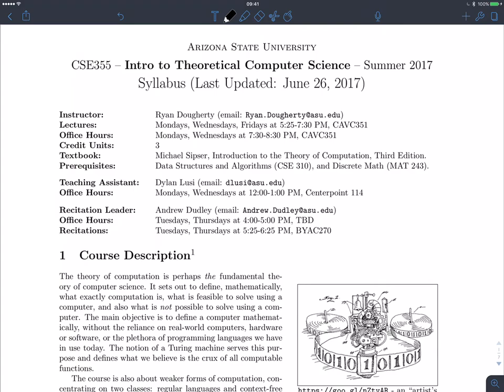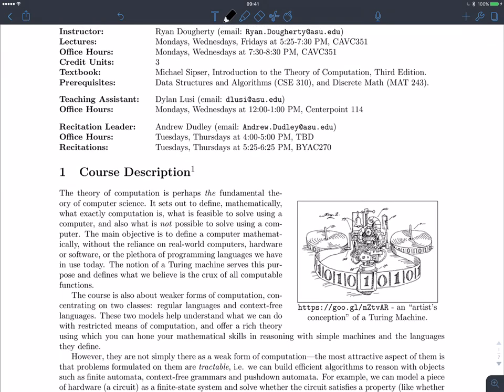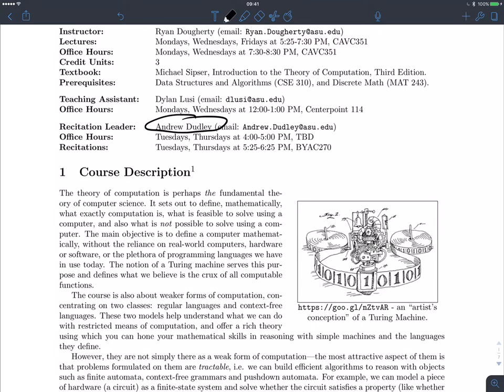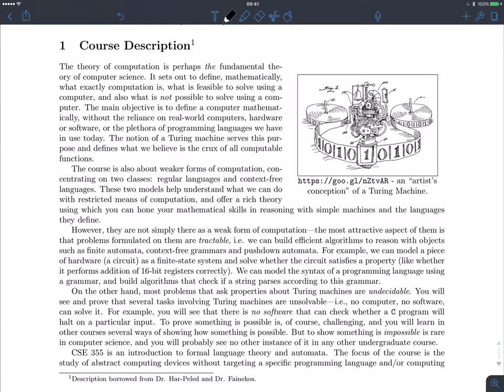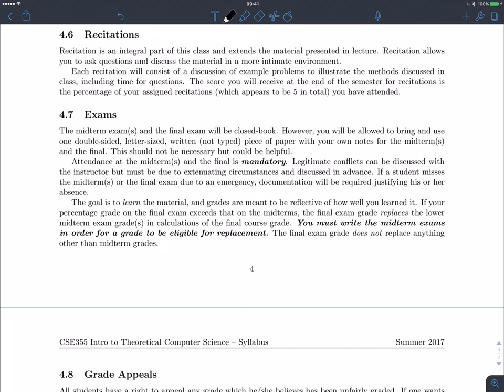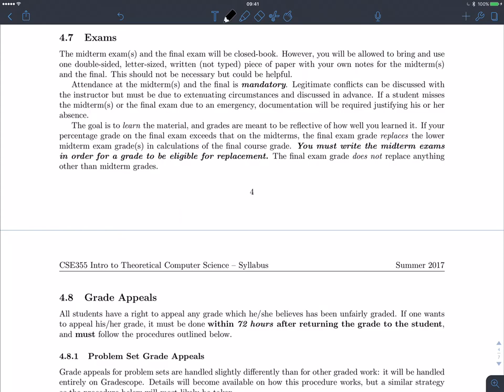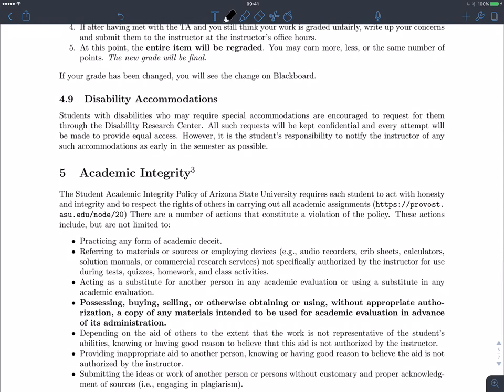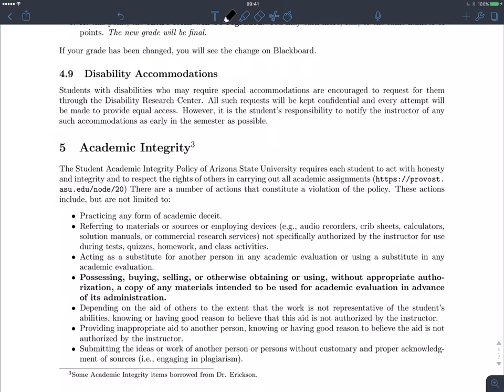Syllabus + Intro: CSE355 Intro Theory of Computation 6/30 Pt. 1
In which we cover the syllabus of CSE355 for Summer 2017 and a brief introduction to the course. We also quickly learned the purpose of testing classroom software, so that the system does not totally shut down during a lecture, when support becomes unavailable.

🔥 Comment if you liked the video!

I am a Computer Science professor who makes lecture videos on various subjects, mostly Computer Science, on Youtube. I received my Ph.D. at Arizona State University in 2019, and got my B.S. in 2015, also at ASU.

► What is your goal with your videos?
My goal is to teach as many people about Computer Science as I can, from those who are just starting out with their first programming venture, or are Ph.D. students about to graduate. I have currently several hundred lectures recorded, so you are very likely to find something that is interesting or relevant to you.

► Where can I learn more?
You can visit some of the many playlists on this channel by going and picking the course or material that you are interested in.

► Where can I contribute to ensure more videos like this?
You don't have to donate anything, as these videos will remain forever free! I believe that information should remain as free as possible, and as available to everyone as possible.

► How come there are no advertisements on these videos?
Once I reach 1000 subscribers and 4000 hours of viewed videos in the last year, I can turn on advertisements (currently don't meet that requirement).